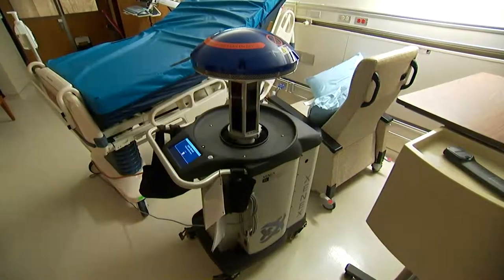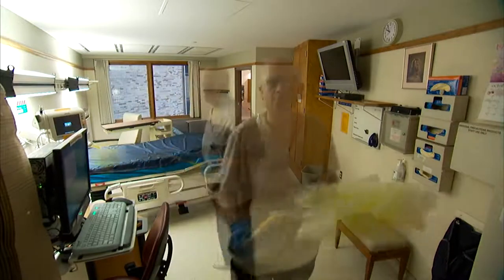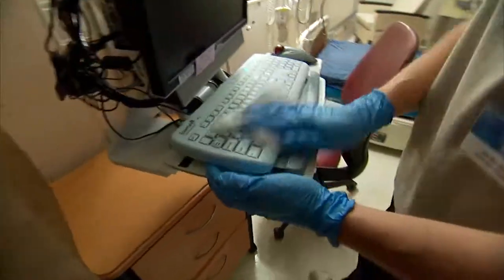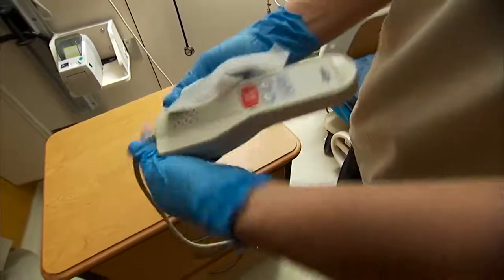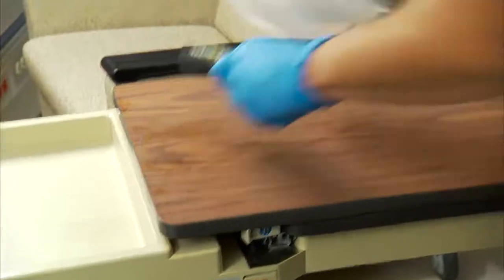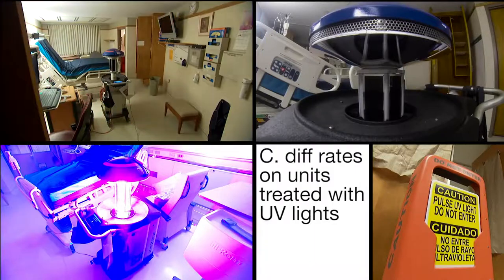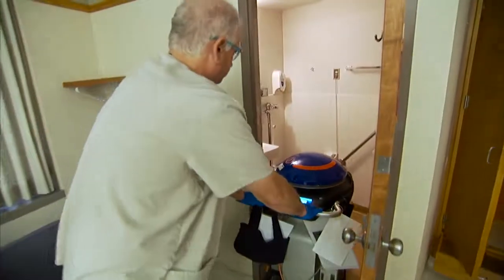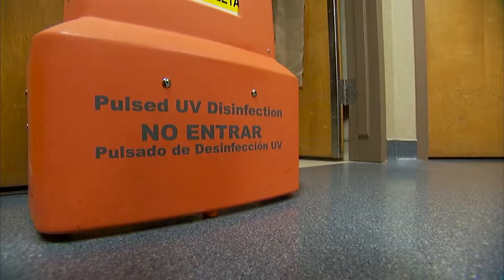Tech Info : UV Robots Used For Disinfection In Hospital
Good to inform UV Disinfection Robot Local support now available in Philippines